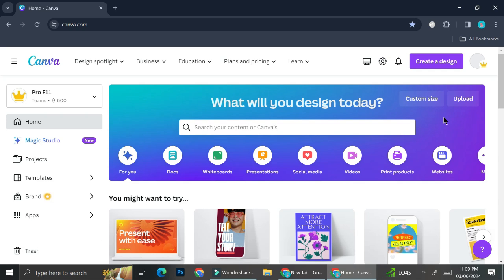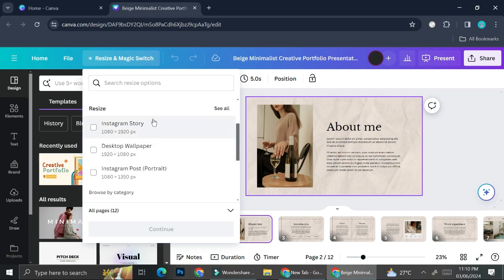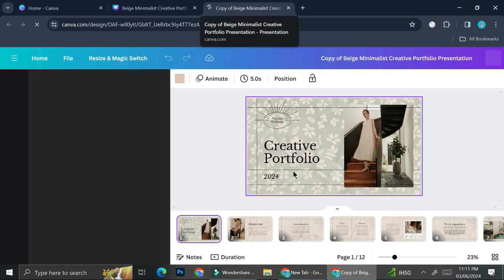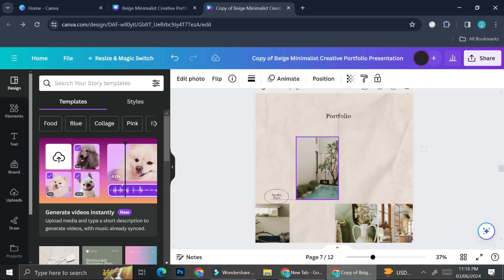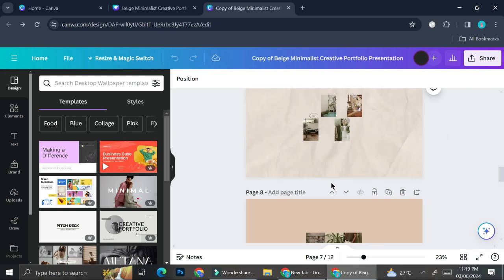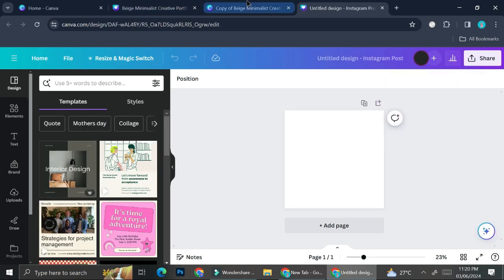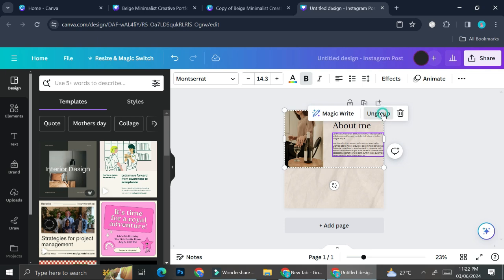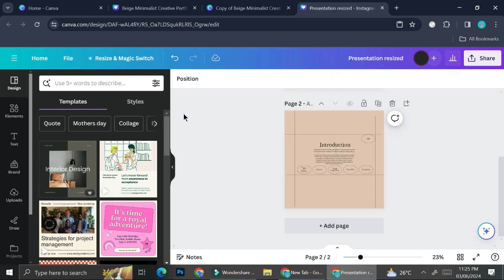How to Resize Canva Templates | How to Change Canva Template Size (Tutorial 2025)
How to Resize Canva Template
If you are looking for a video about How to Change Canva Template Size, here it is!